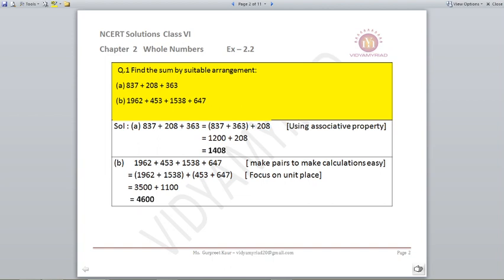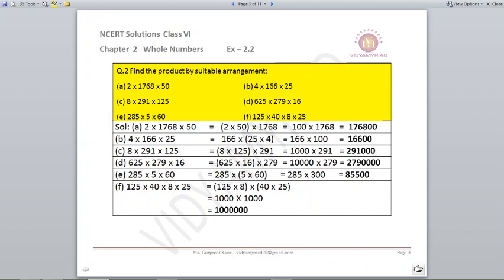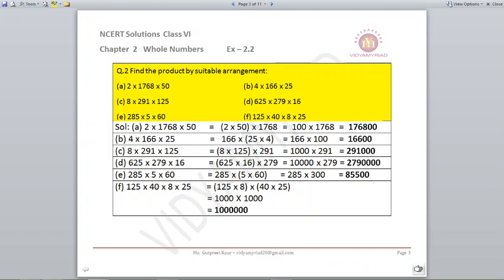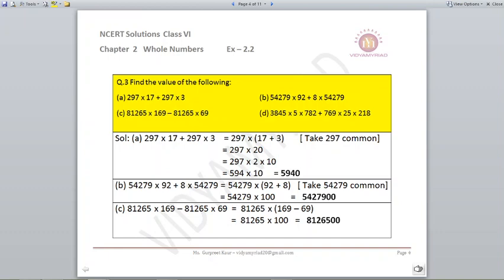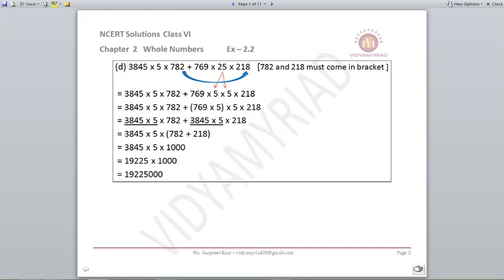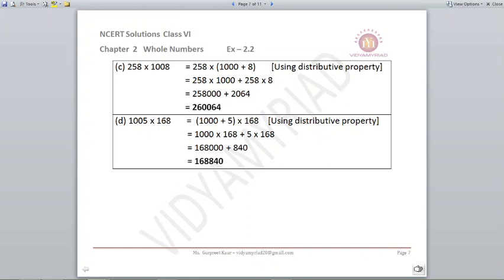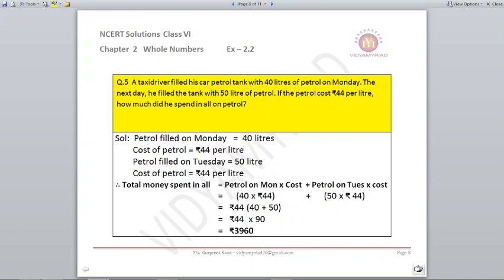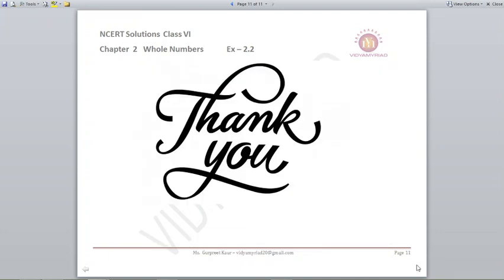Class 6 II Chapter 2 II Whole Numbers II Ex 2. 2 II NCERT II CBSE II Vidya Myriad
Hello Students,
 This video is made for class 6 on chapter 2 whole numbers on ex 2.2